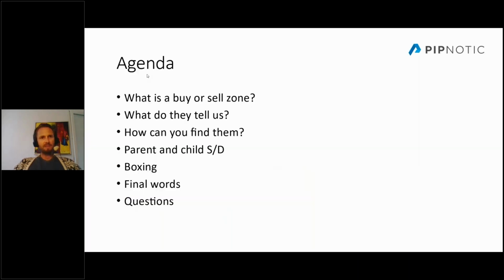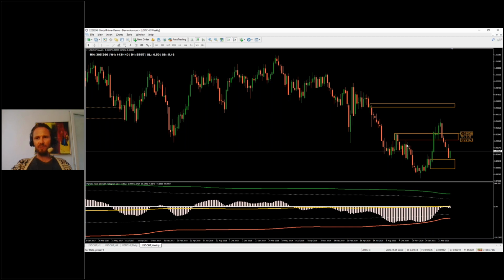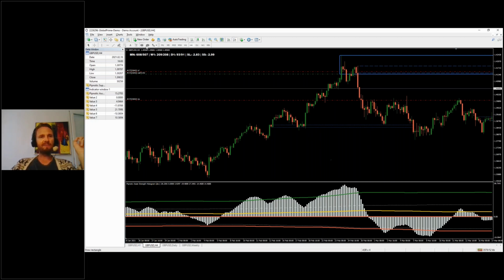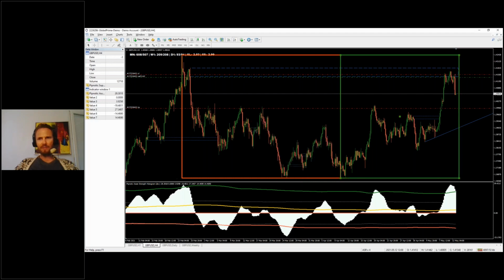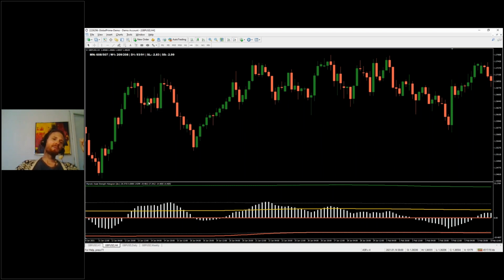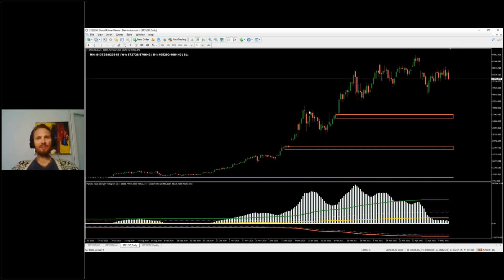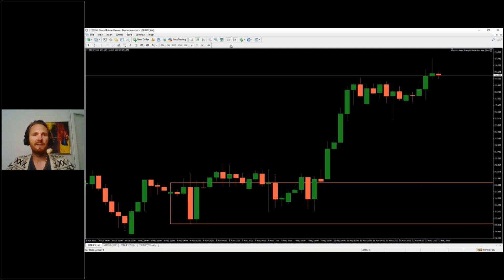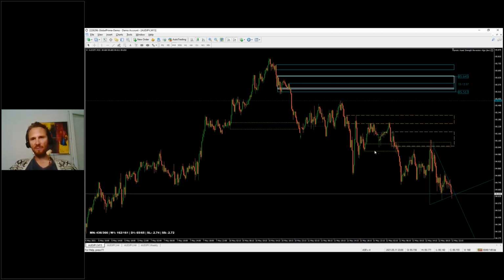Introduction to buy and sell zone theory and analysis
Hey folks,

In this video I will go over our bespoke buy and sell theory and who you how to apply it to any market. The process is pretty simply and doesn't take too long to earn, so have fun with it and let me know if you have any questions or comments.